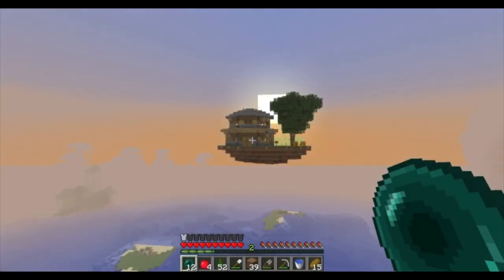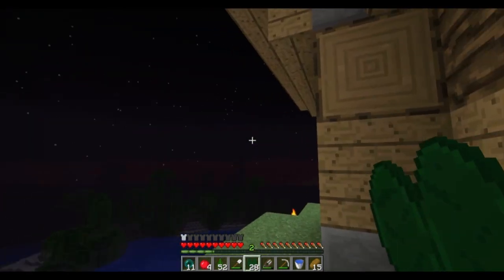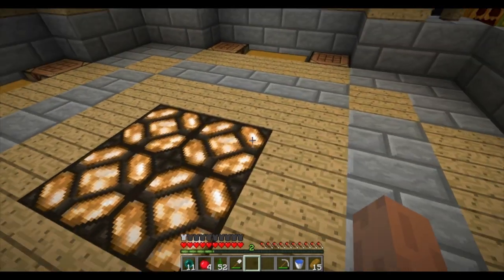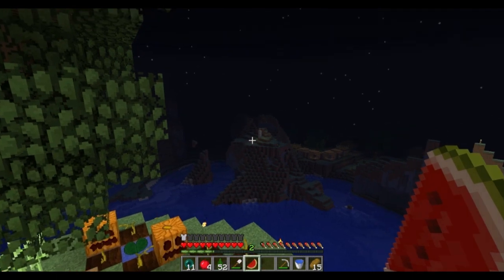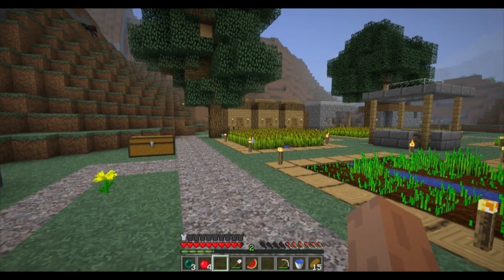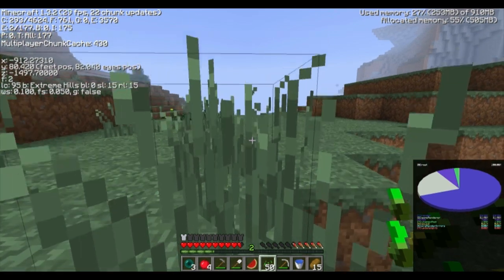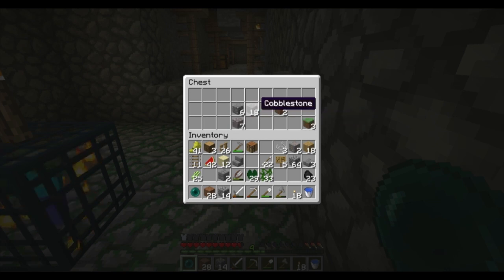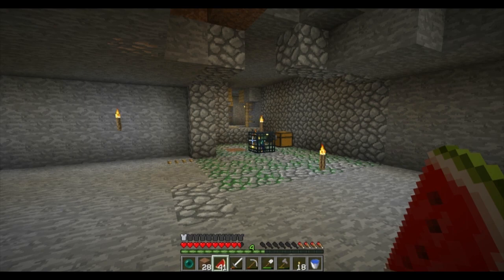Adventures on Deci's Minecraft Server: Episode 10 - Shoot to the Island in the Sky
Playing around on DeciTM's whitelisted vanilla server.

I finish the floating island and show the location, then set off for the next adventure which involves zombie and spider spawners.

Let me know if you have any cool ideas that you would like to see incorporated into my builds.

The server is whitelisted, but Deci is currently accepting applications through his website.